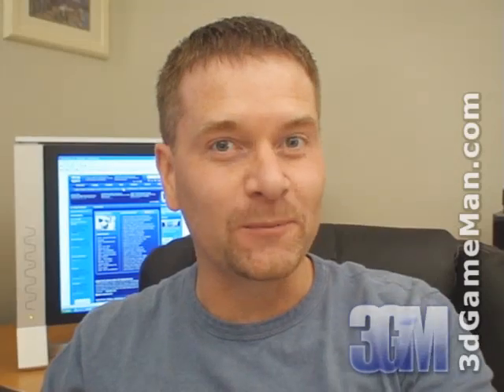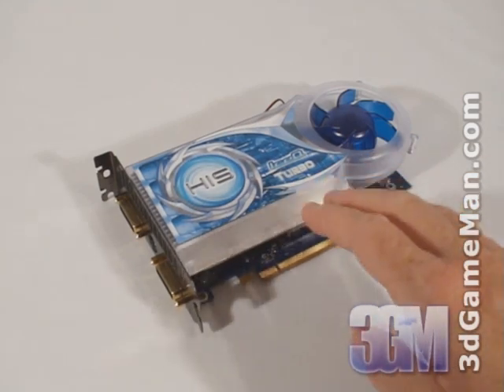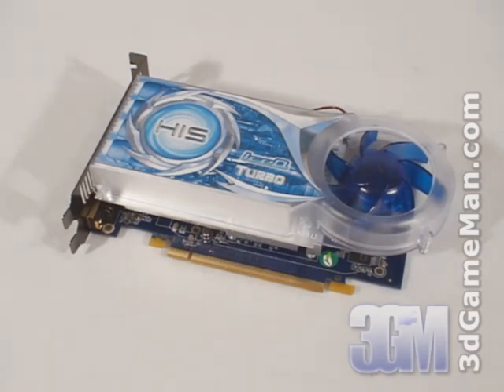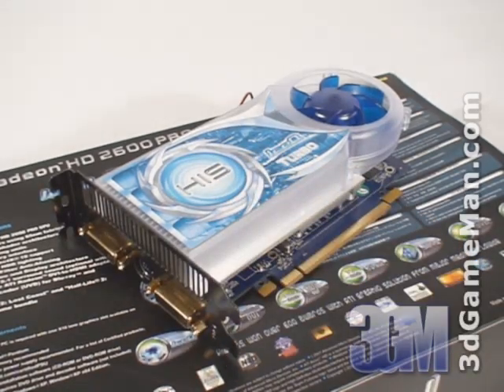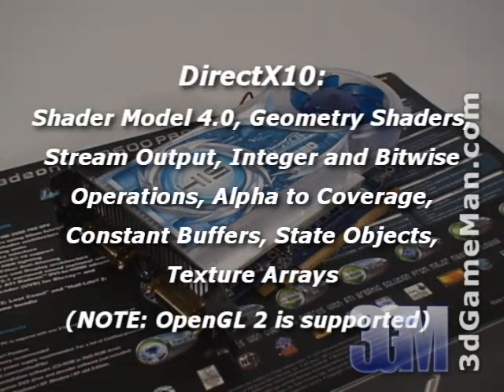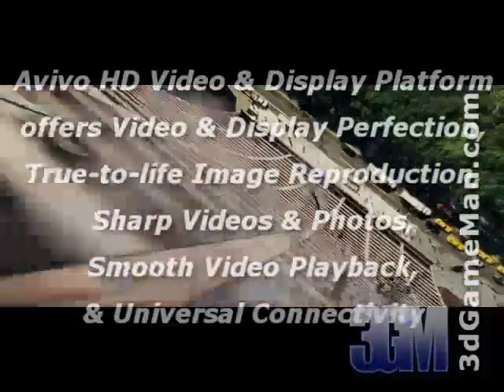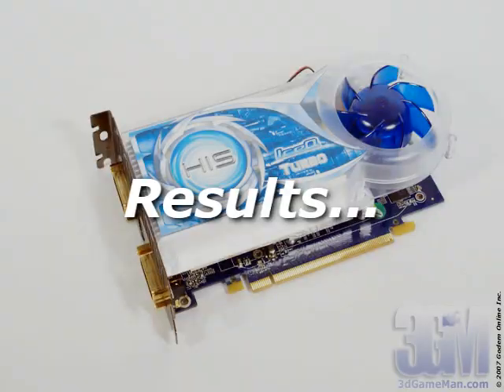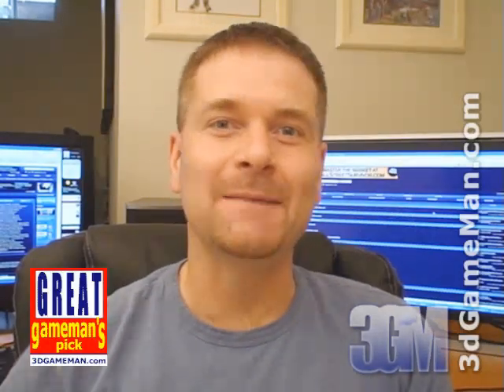#877 - HIS HD 2600Pro Iceq Turbo X 256MB DDR3 Video Card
"The new line of Radeon HD 2000 series cards is available in a number of different models; the 2900XT, 2900Pro, 2600XT, 2600Pro, 2400XT and 2400Pro. These are all next-gen products but the 2400 series are entry-level cards, the 2600 series are mid-range cards and the 2900 series are high-end cards. The HIS HD 2600Pro Turbo Video Card comes with 256MBs of GDDR3 memory, has a core speed of 700MHz and a memory speed of 1400MHz. This card is well suited for the modest gamer but not intended for the hardcore gamer. Watch the video to find out more and check out the bloopers at the end." ~3dGameMan.com